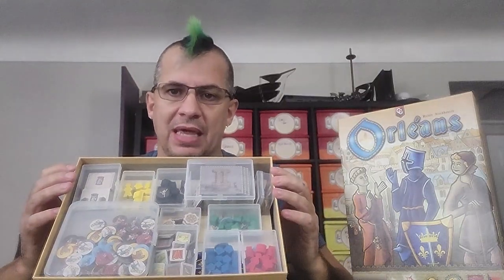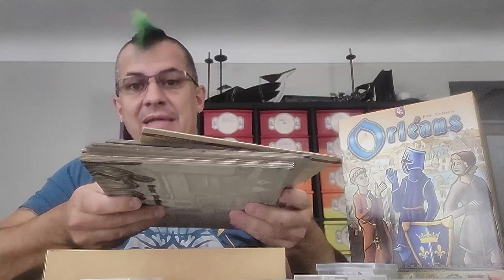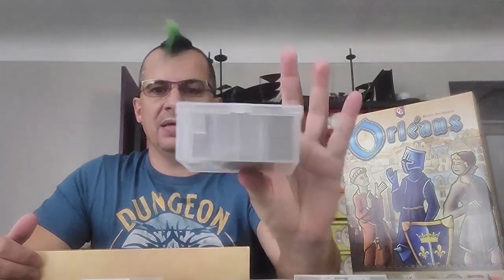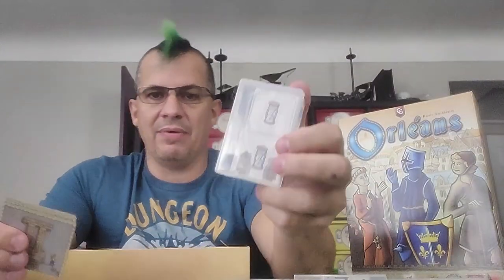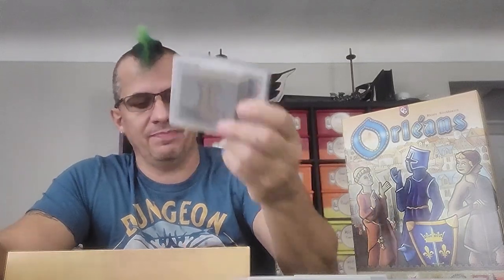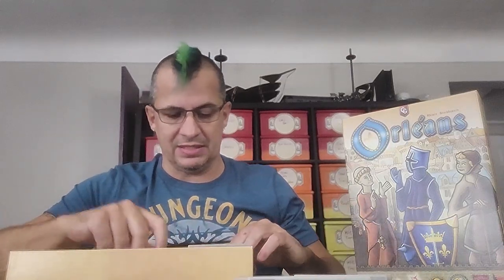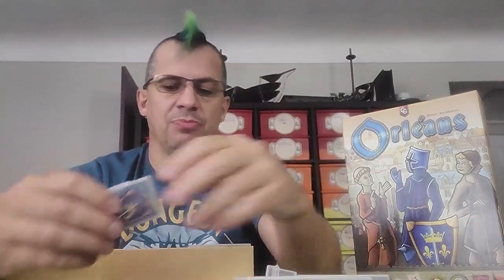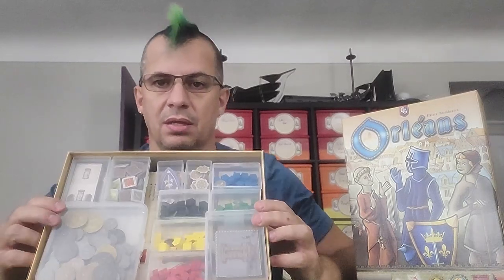Using Bits Bins with the Orleans board game by Capstone Games!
In this video I take the Bits bins and organize the Orleans board game from capstone-games.com . I love these! Here are the bins I used!

Grand total of $17.65 to organize your Orleans board game! Sounds like a steal to me!